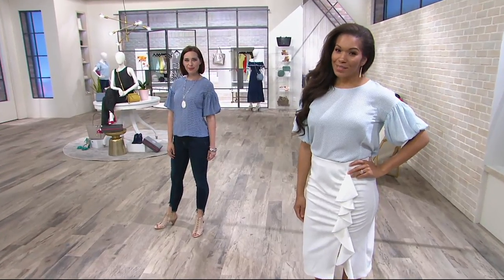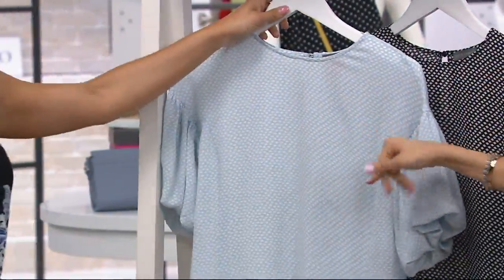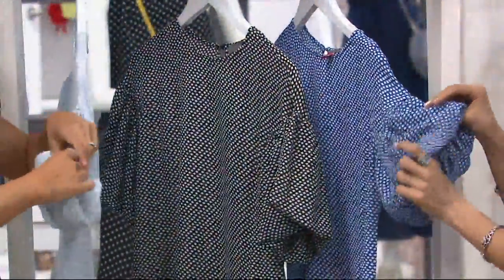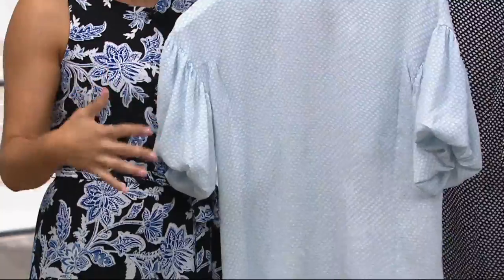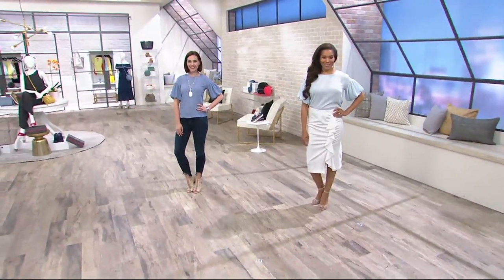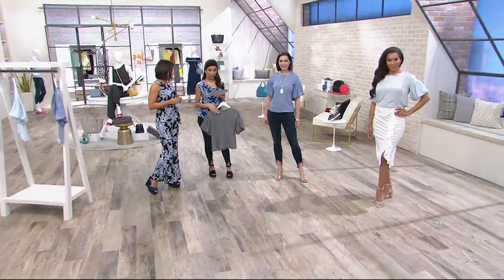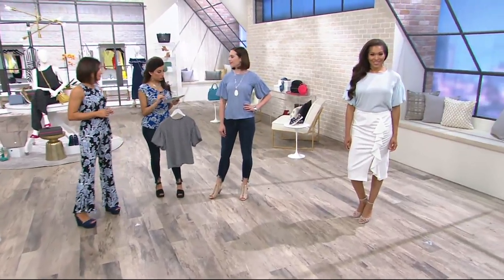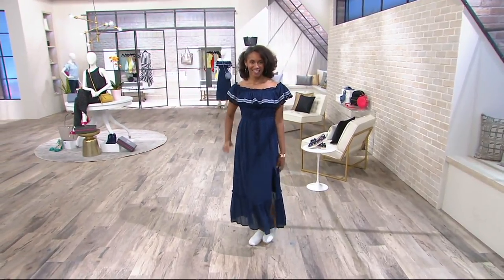Vince Camuto Bubble Sleeve Cabana Textured Blouse on QVC